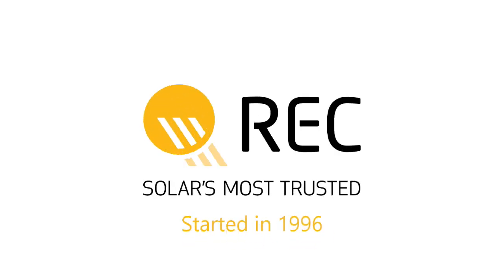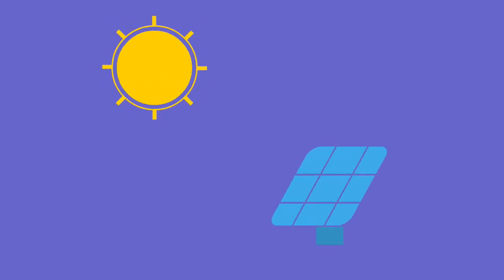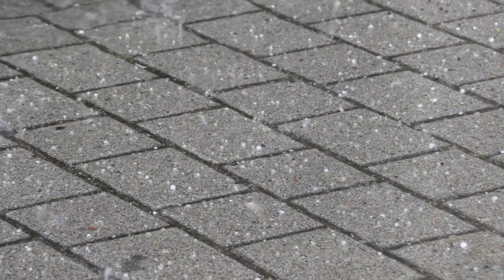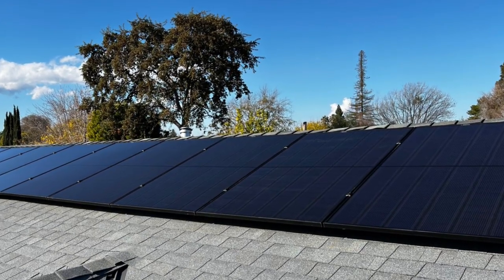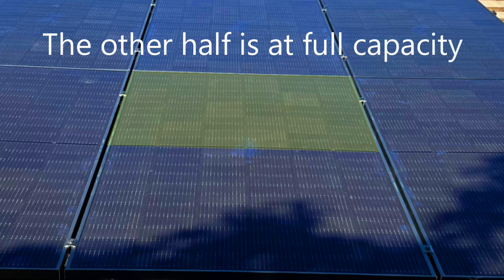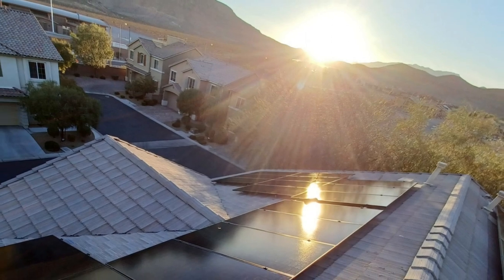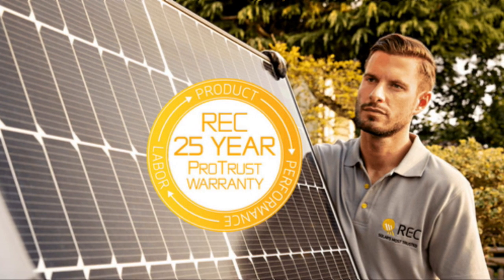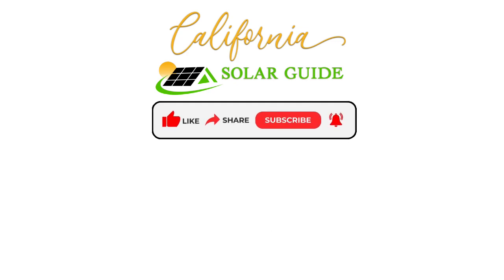Want MAXIMUM Energy Output? Watch This REC Alpha Pure Solar Panel Review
In this video,  we’ll review REC Alphα Pure Black solar panels.